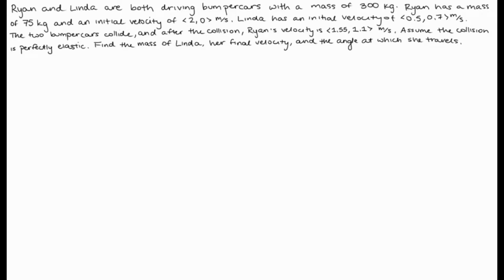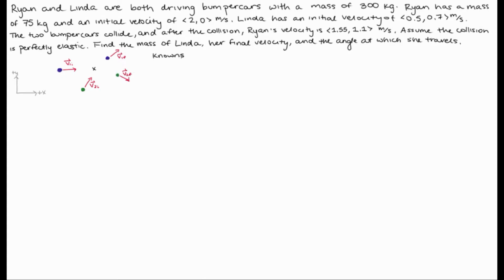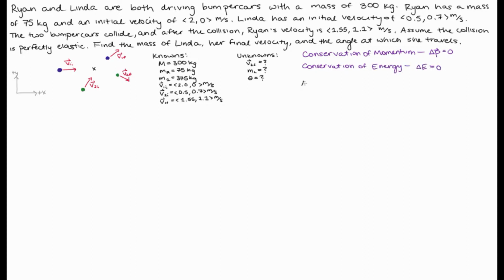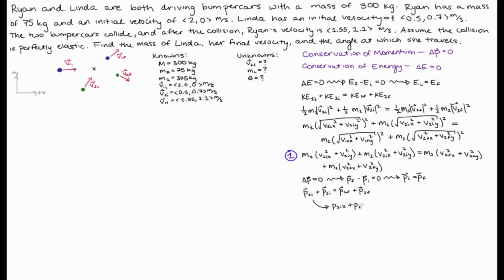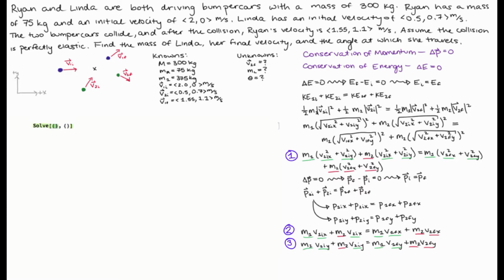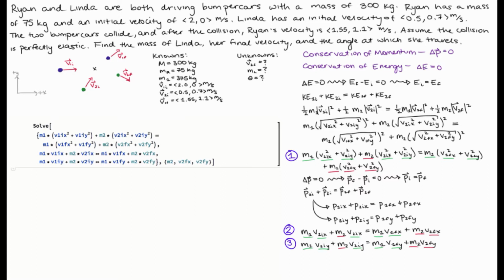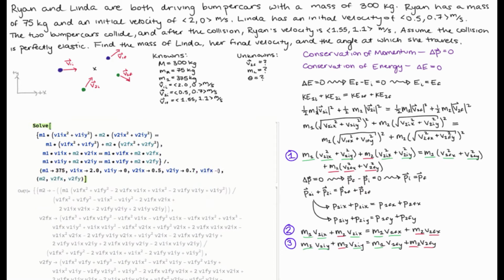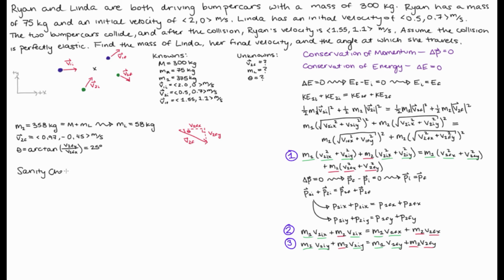Elastic Collisions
Physics 130 – Topic 9